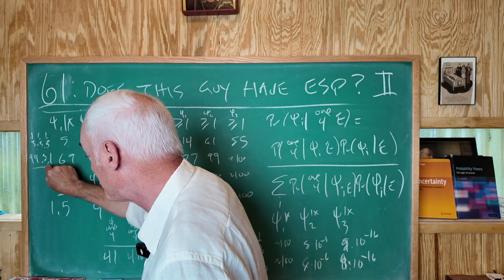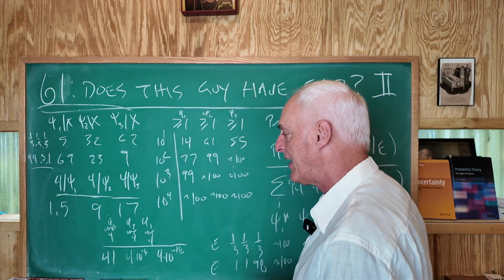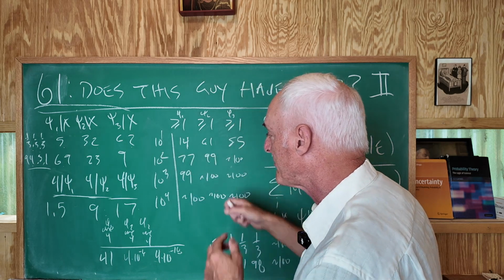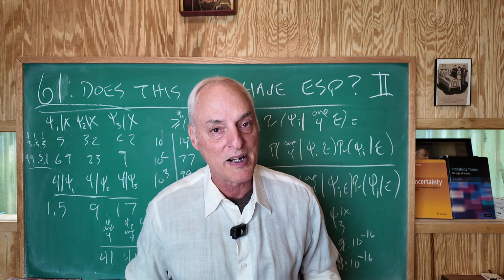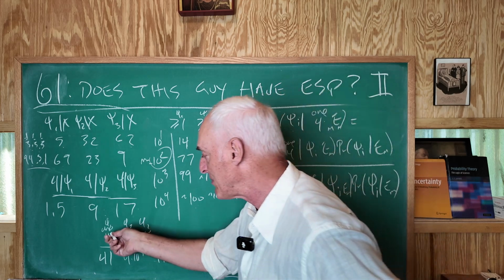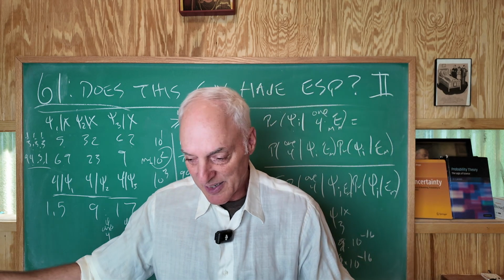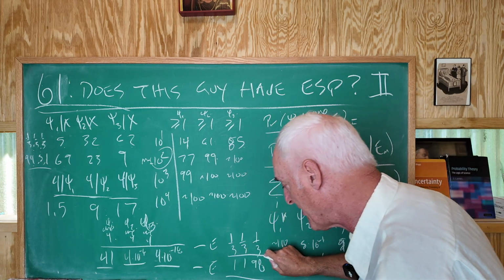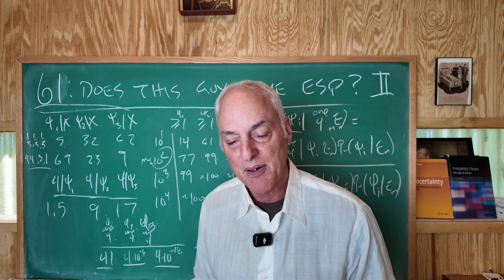Class 61: Does This Guy Have ESP? II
Hypothesis testing has told us what probably isn't true. It can't see all evidence. Here's how to do it right.

JaynesProbabilityTheory.pdf

Uncertainty & Probability Theory: The Logic of Science